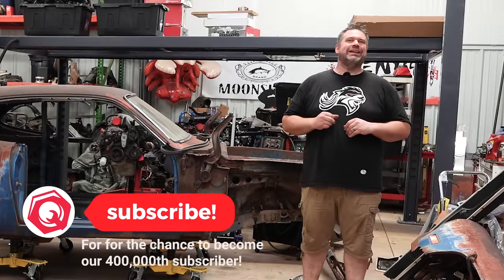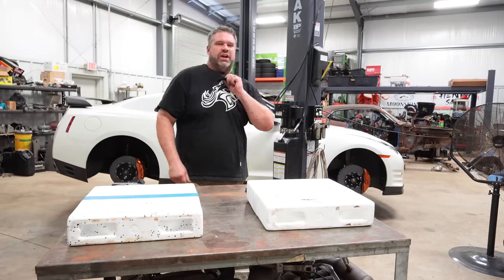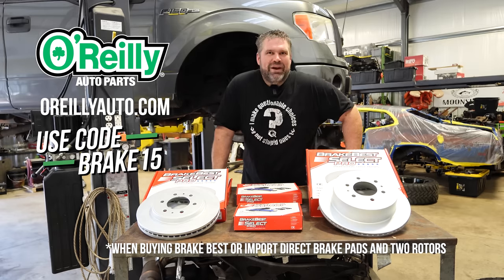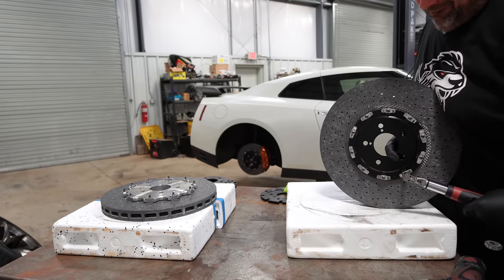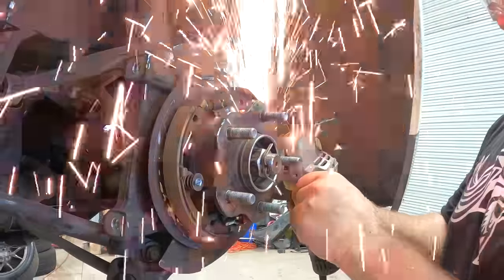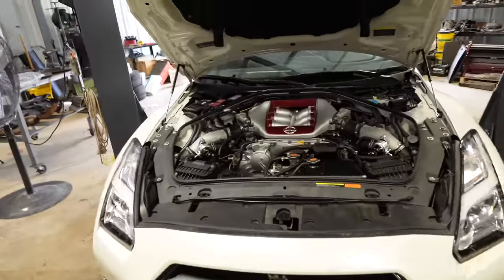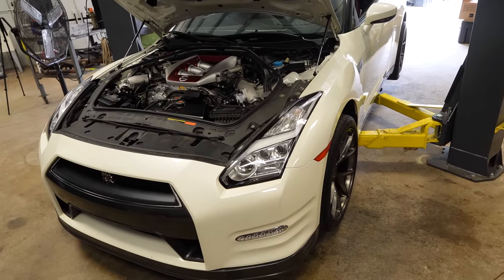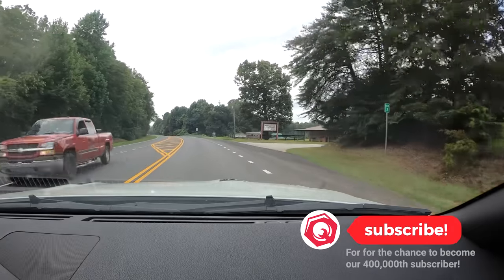Can Parts From a Chevrolet Make a R35 Nissan GT-R Better? Godzilla Brake Upgrade!!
Pick up BrakeBest Select Pro premium braking components at your local O’Reilly Plus save 15% when you buy brake pads and two rotos with code BRAKE15.

Get ready for a captivating twist in today's episode as Jared takes a thrilling detour from his ongoing 1970 Plymouth Duster project. Buckle up as he introduces an exceptional guest to the shop – none other than a 2014 Nissan GT-R, a bona fide exotic supercar!

In a heart-pounding endeavor, our host sets out to tackle the GT-R's urgent brake upgrade. But here's the jaw-dropping twist: Jared is going above and beyond by fitting the Carbon Ceramic brakes sourced from a Corvette ZR-1! Can these domestic brakes truly enhance the prowess of the revered Godzilla GT-R, pushing its limits even further?

The big question looms: Is the investment in these high-end brakes justified? Jared dives into the nitty-gritty, weighing the cost against the potential benefits of these top-tier Carbon Ceramic brakes. Will the transformation be worth every penny spent?

Join us on this adrenaline-packed journey of automotive evolution. Will the GT-R's performance reach new heights with the fusion of domestic and exotic components? The only way to unveil this intriguing blend is to tune in and witness the excitement firsthand!

Don't miss out on this riveting episode that showcases innovation, performance, and the unrelenting pursuit of automotive excellence.

Links to our partners:
Need oil? It has to be Valvoline!

Have a wiring project? Our Friends at WireCare have you covered!